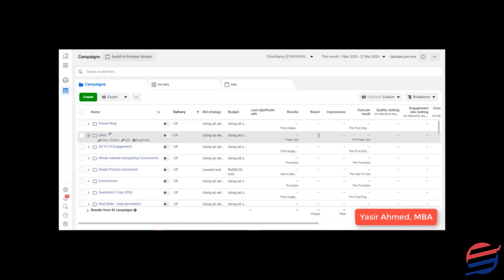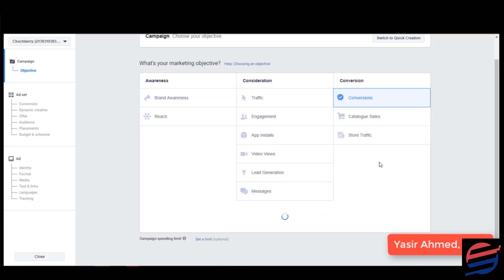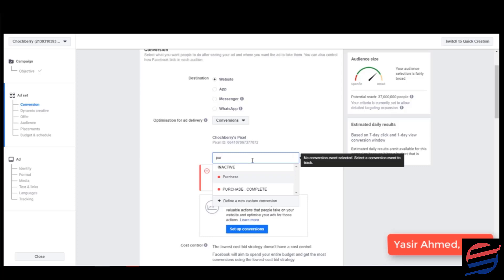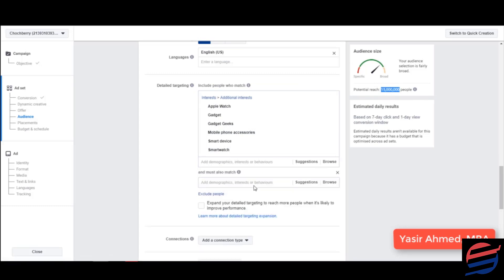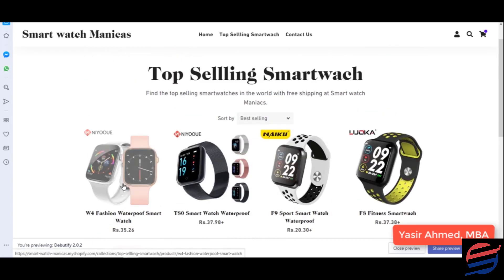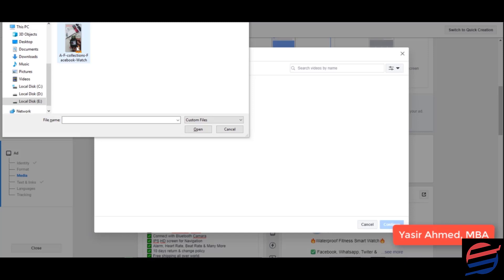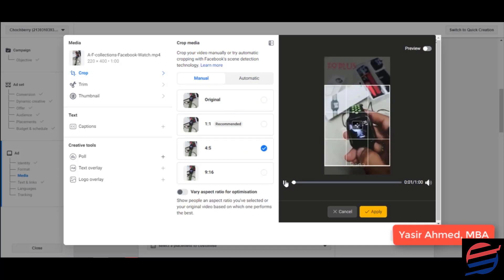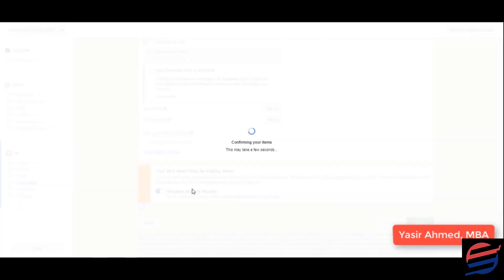Advanced Facebook Ads For Shopify Dropshipping (Full Shopify Tutorial)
In this video, we’ll provide an in-depth explanation on Advanced Facebook Ads For Shopify Dropshipping Store.

Facebook Ad Strategies for Shopify Dropshipping can be really hard, being pro in how to run Facebook Ads for Shopify Dropshipping even more extremely hard. It's the reason why I put a lot of hard work to create this full guide for Facebook Ads Shopify Strategy.

Do you have any questions, tips, or ideas about Guide to Facebook Ads for Shopify Dropshipping Store?